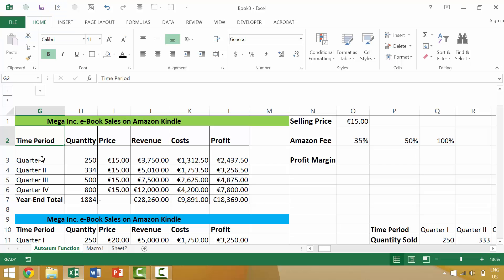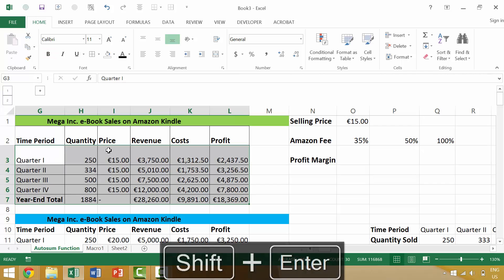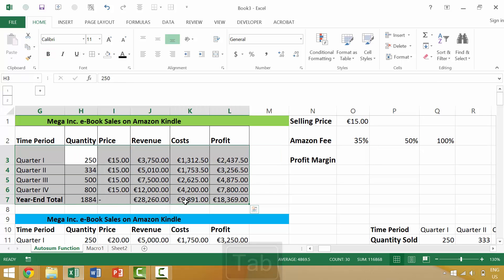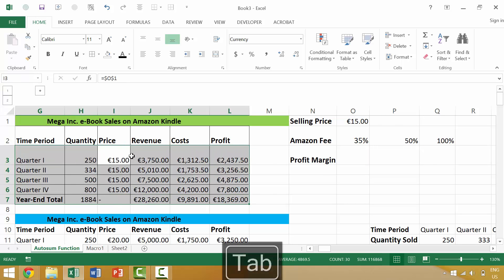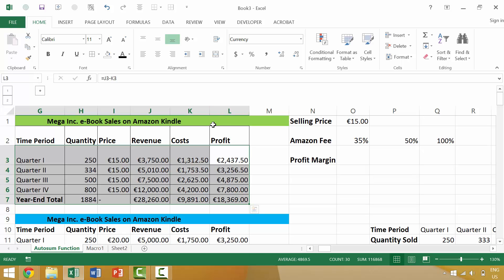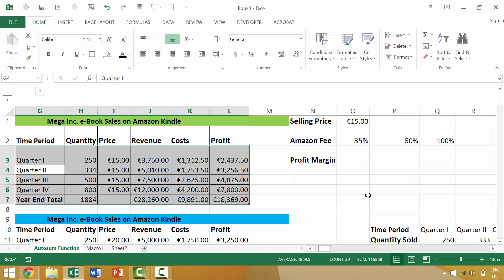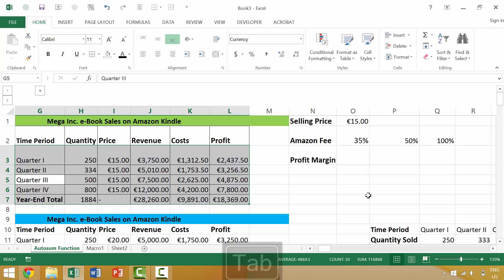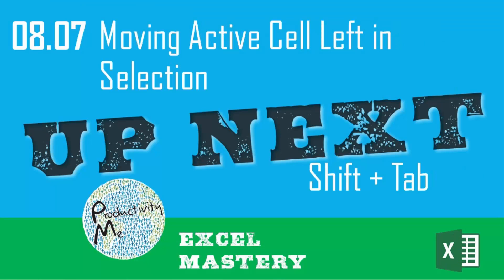Excel Tutorial #96: Moving Active Cell Right in Selection (Tab)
We’ll cover how to move the active cell left one cell at a time through a selection in a Microsoft Excel worksheet; we’ll do so by focusing on the tab key.

Cheers,